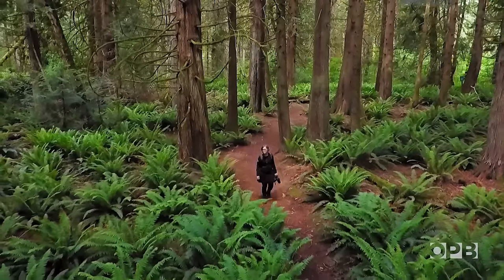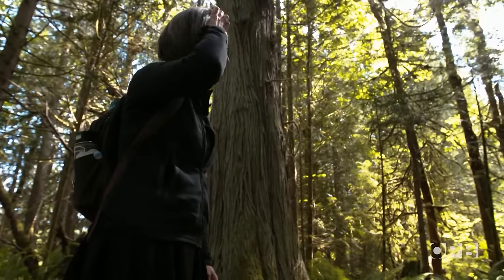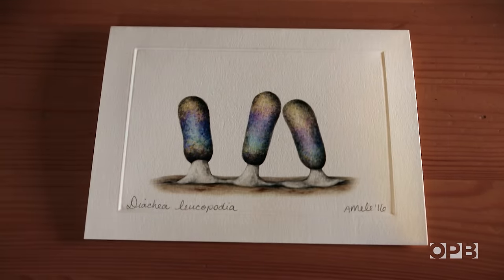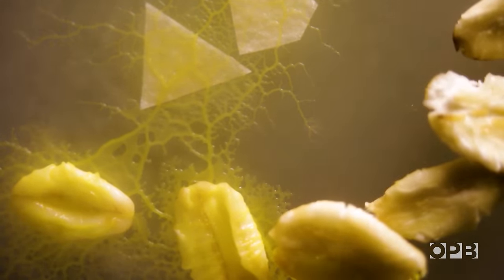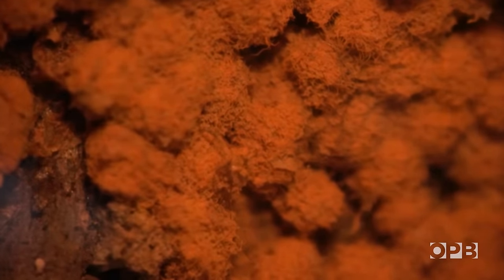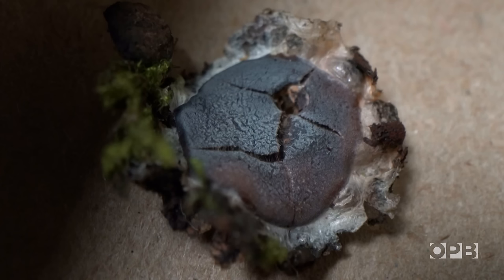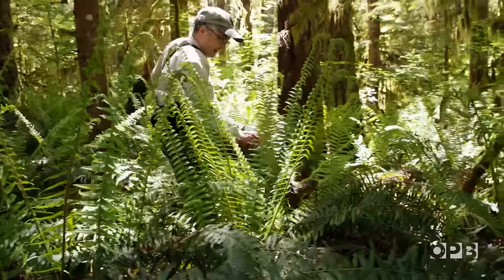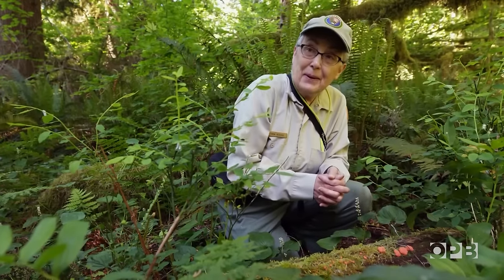Slime molds are gorgeous (you just never knew it!) | Oregon Field Guide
Seattle amateur scientist helping to unlock the secrets of slime molds: Meet two amateur naturalists who comb the Pacific Northwest woods for a fascinating creature with an unappealing name: slime molds.

One of the longest-living life forms on the planet, these single cell organisms have been long overlooked and underappreciated. But a handful of dedicated enthusiasts, like Crow Vecchio and Kelly Brenner, have a personal mission to share the wonder and mystery of slime molds.